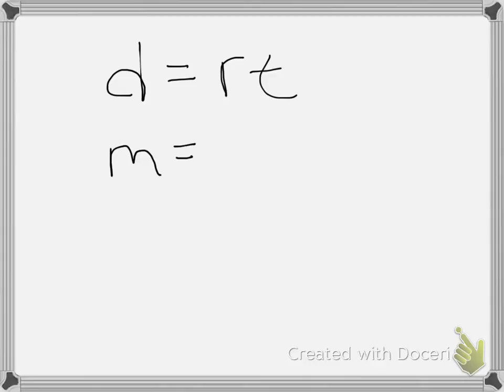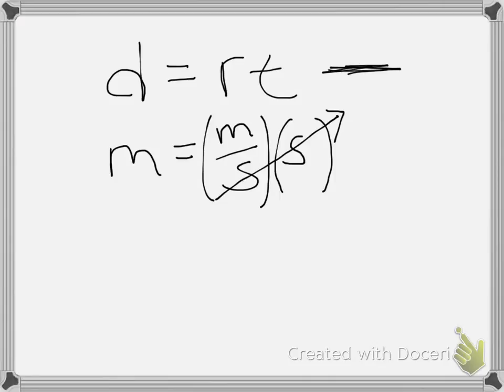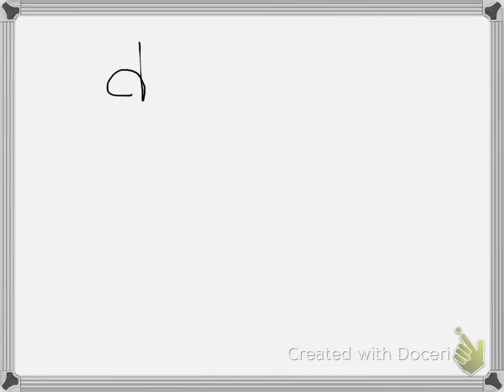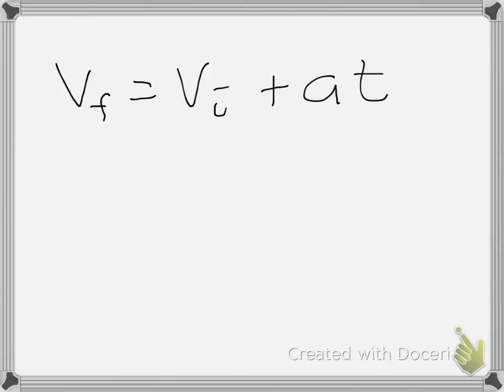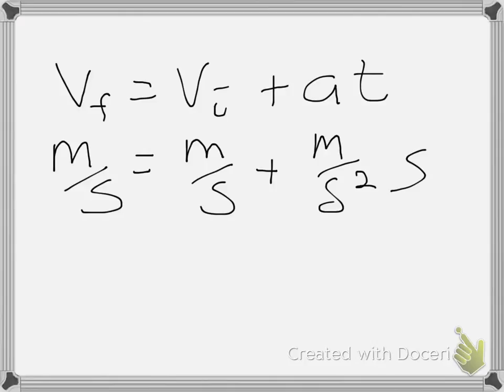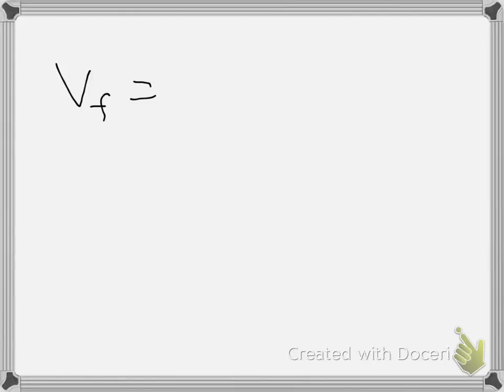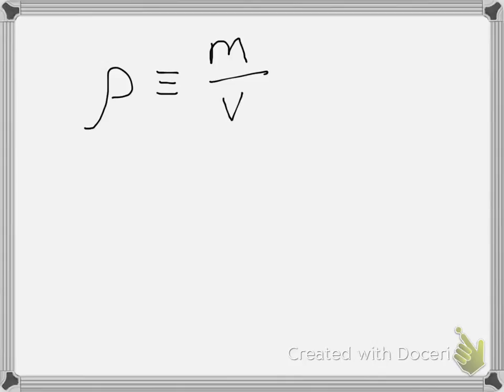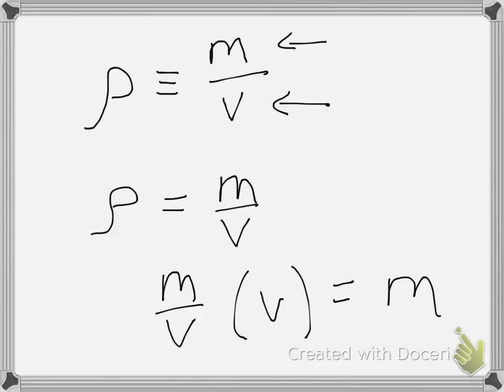Sect. 1.4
A brief summary of dimensional analysis.